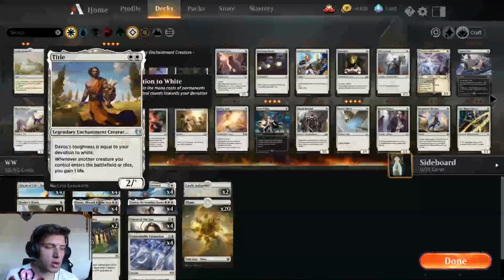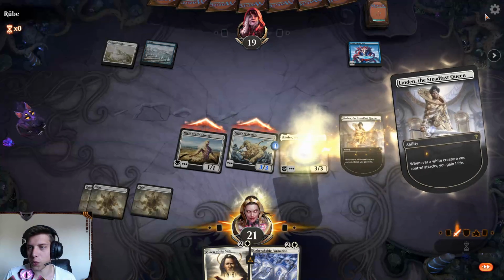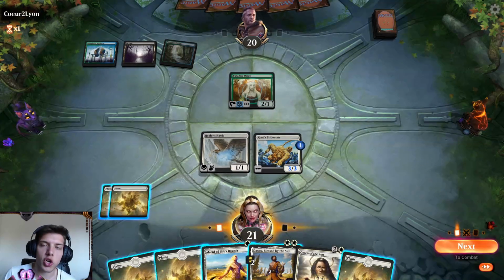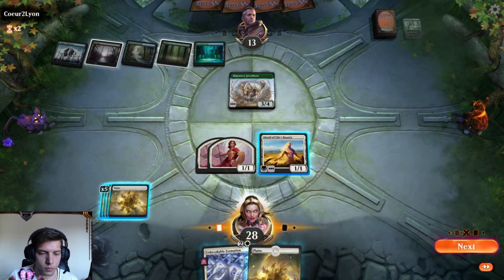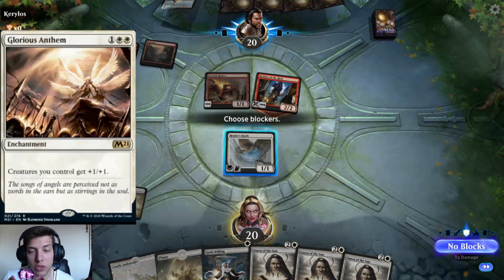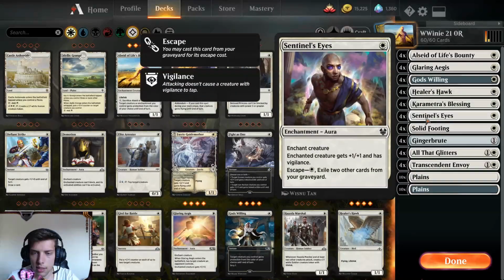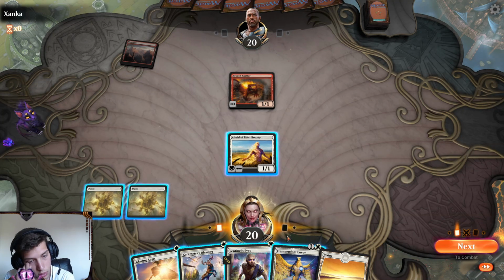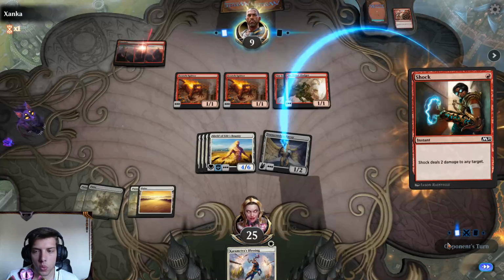Core21 New OP Cards for White?! Mono White Weenie Standard Deck!! Core 21 Deck Guides (MTG ARENA)!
Today i talk about core 21 Mono White Weenie cards and what i think of them while playing standard mono white weenie :D!!

You can find the deck here and all the other i have made

Like always, comment with your feedback its appreciated!!